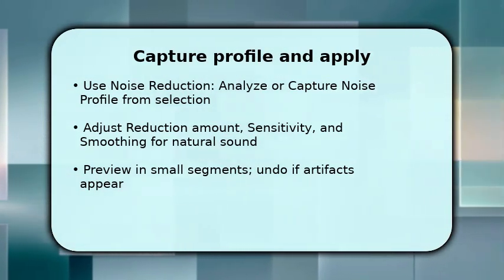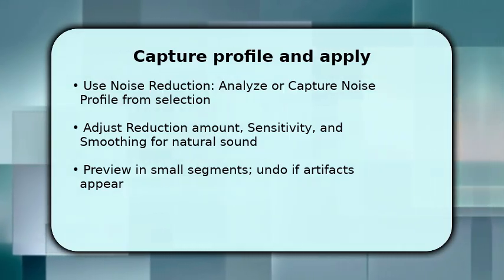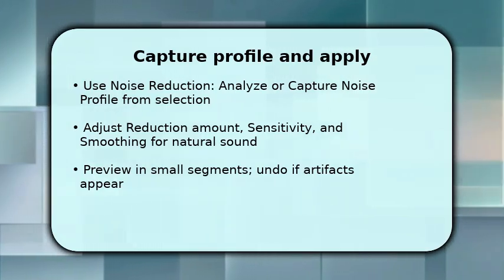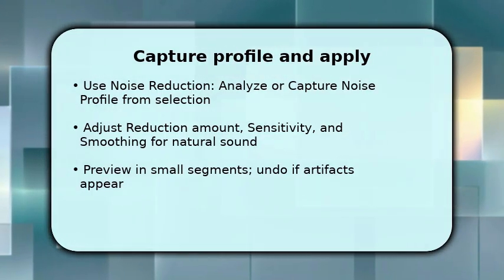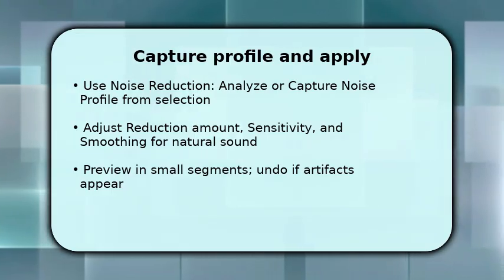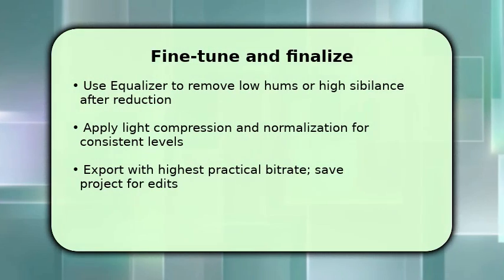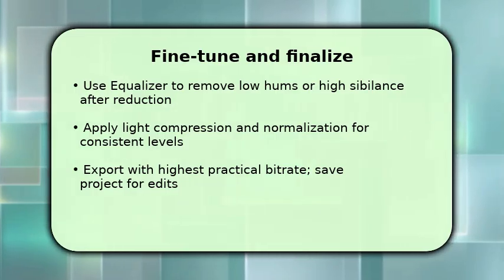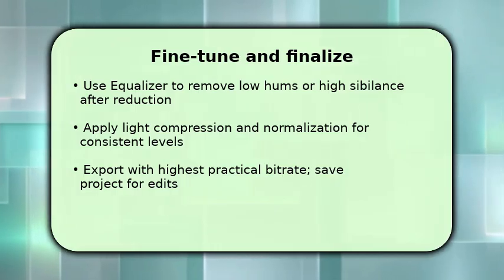How to Remove Background Sound in Lexis Audio Editor (updated)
How to Remove Background Sound in Lexis Audio Editor (updated) | 🔒 Surfshark VPN Deal — Stay private and secure. $1.99/mo + 3 Months Free ▸

Discover the step-bythy techniques to eliminate background noise using Lexi Audio Editor. This video tutorial guides you through selecting and applying filters, adjusting levels for optimal sound clarity in your recordings.